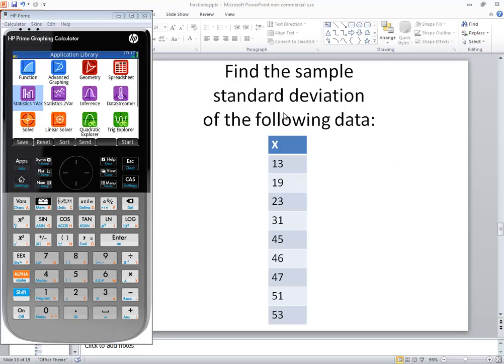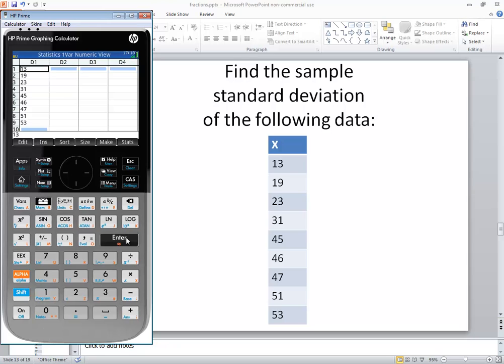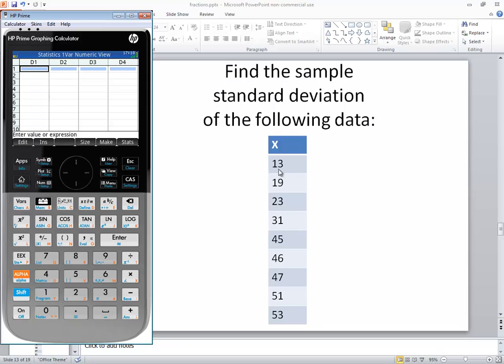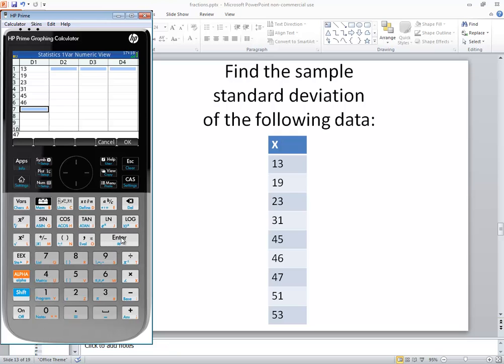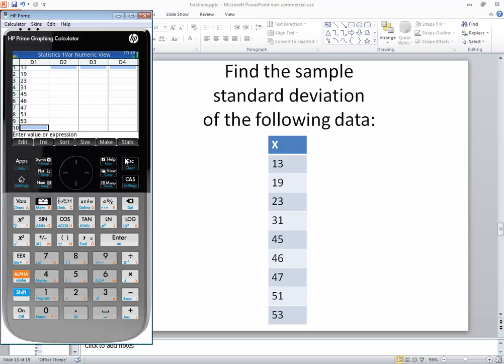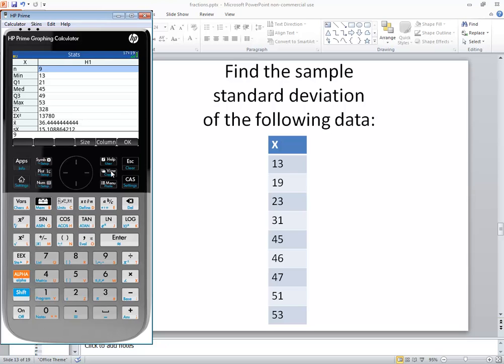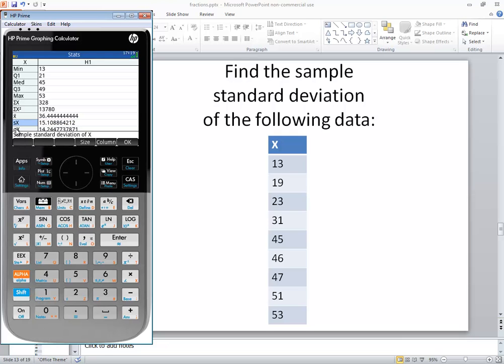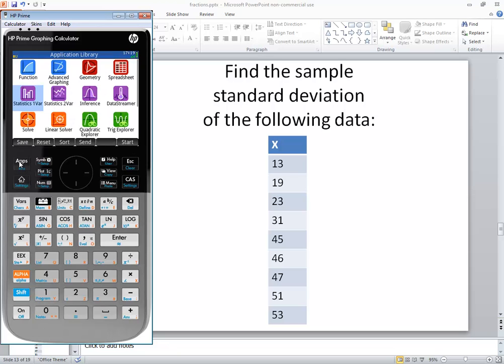HP Prime - Statistics - Sample Standard Deviation